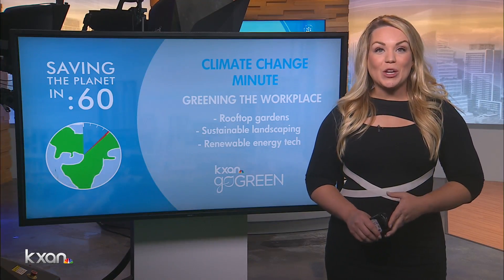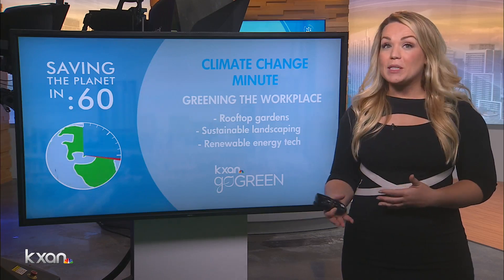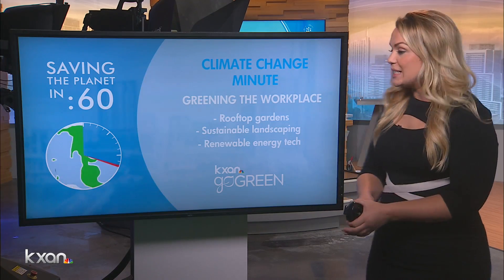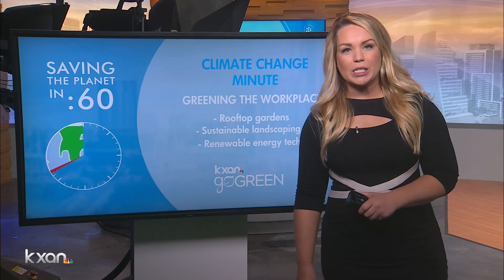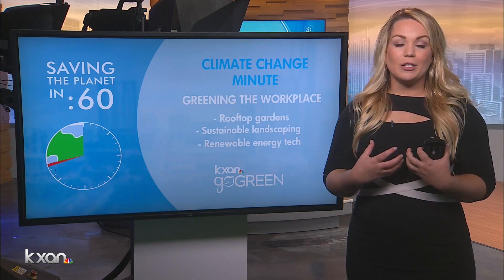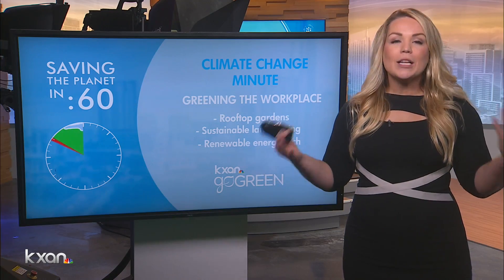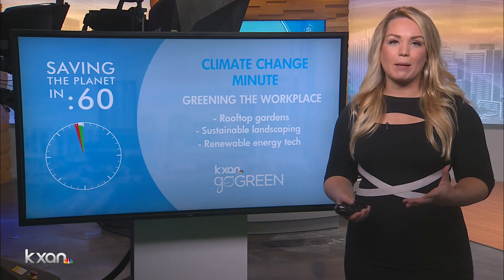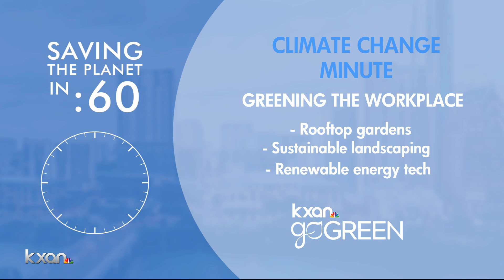Going Green in the Workplace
Meteorologist Kristen Currie takes a look at what you can do at work to save the planet